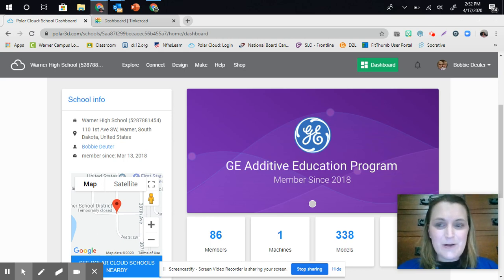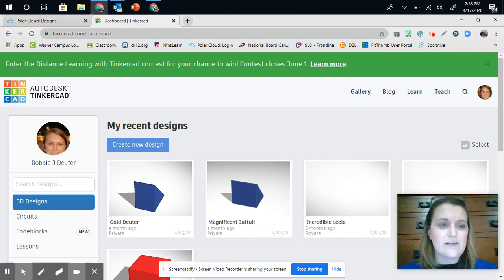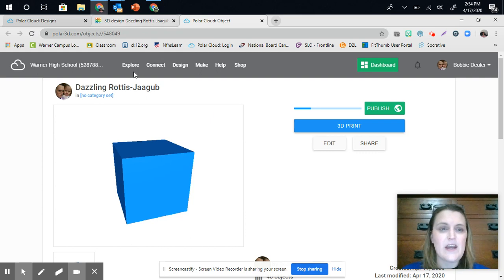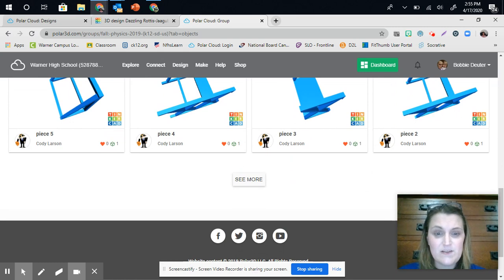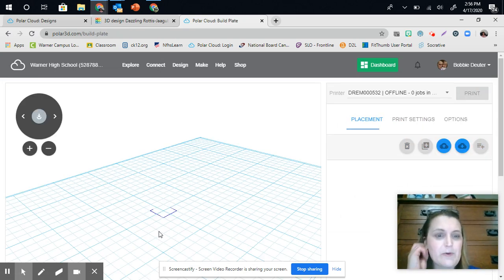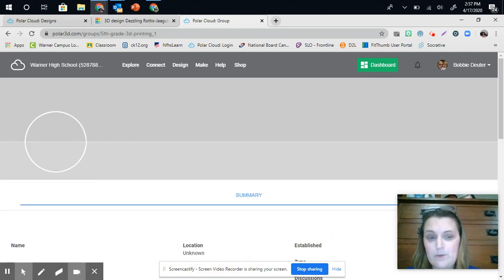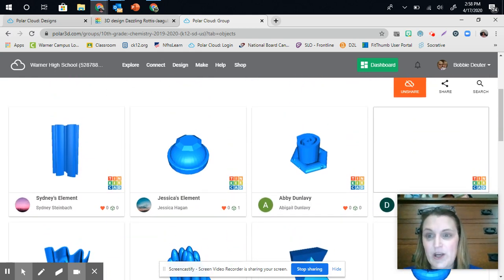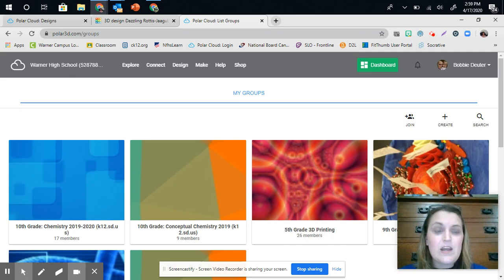3D Printing Applications within a Science Classroom